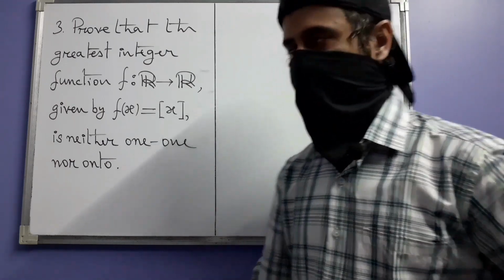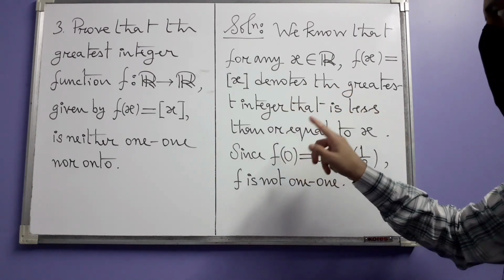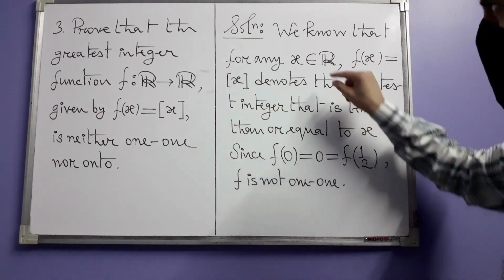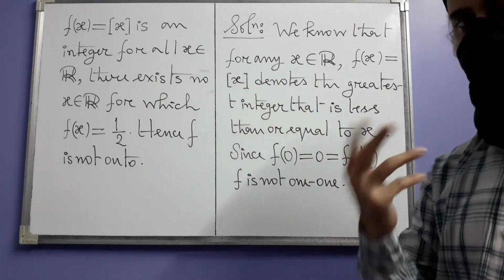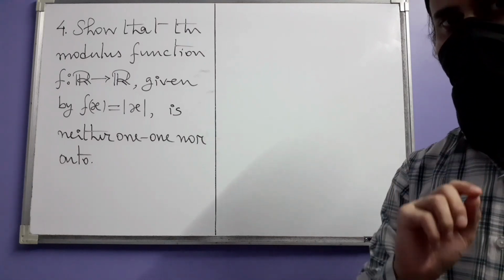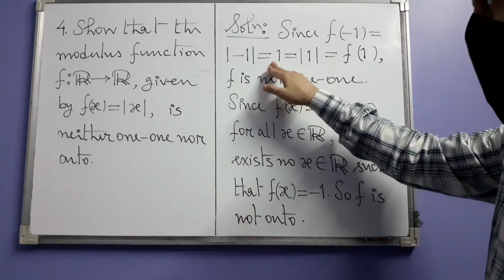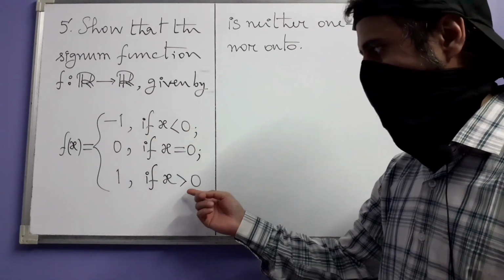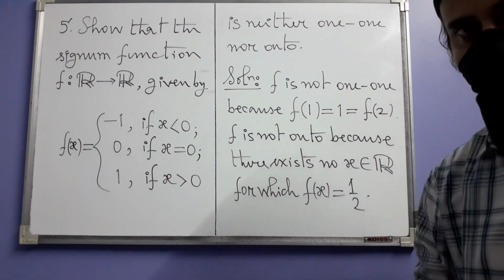Relations and Functions (NCERT)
In this part we solve Exercises 3, 4 and 5.